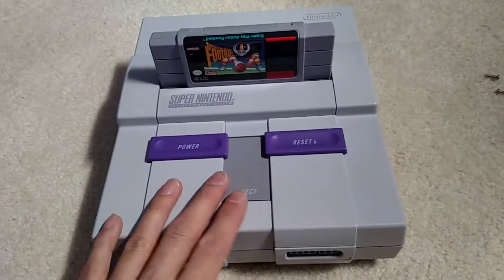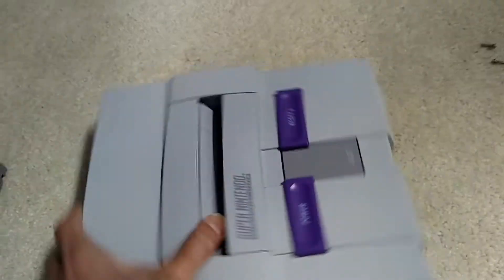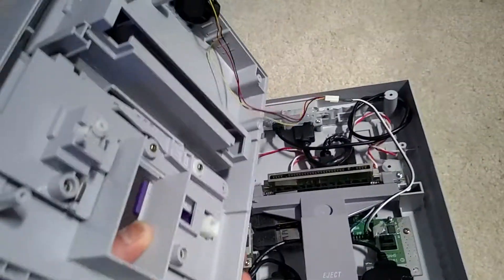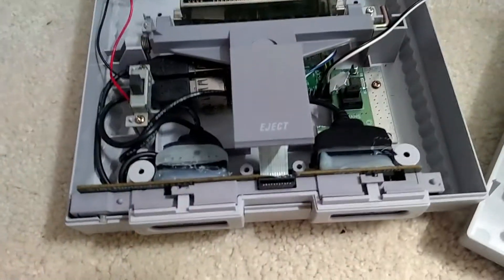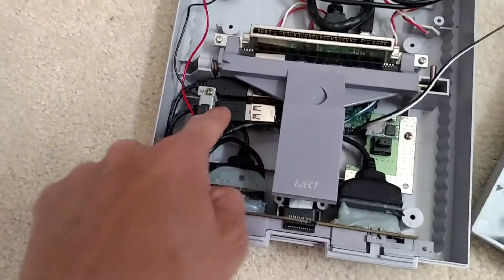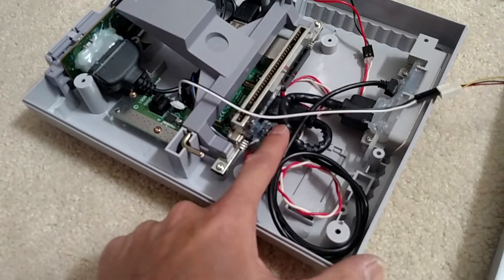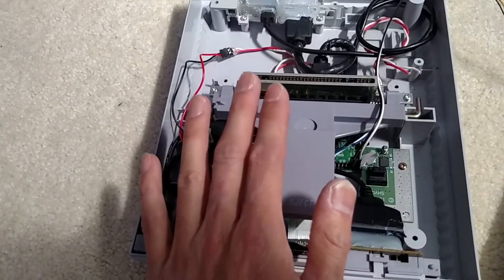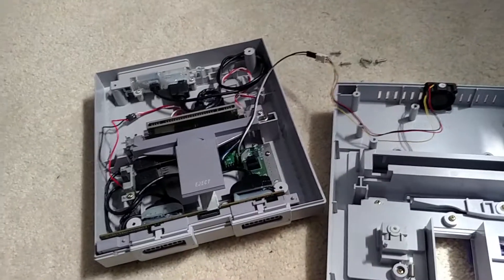SNES RetroPie finished - internals